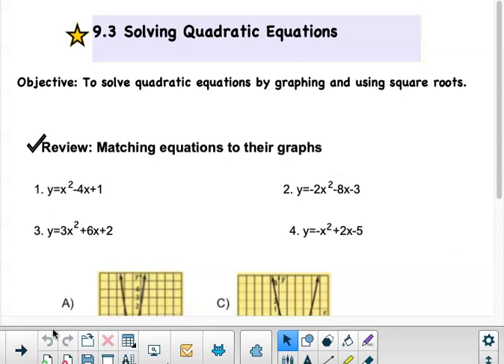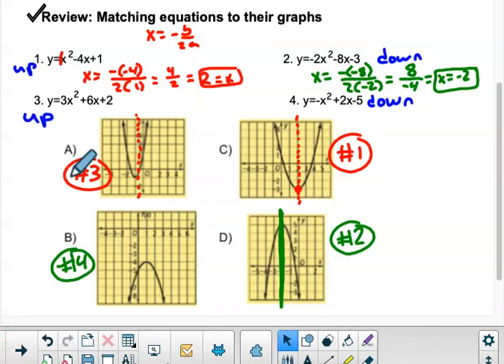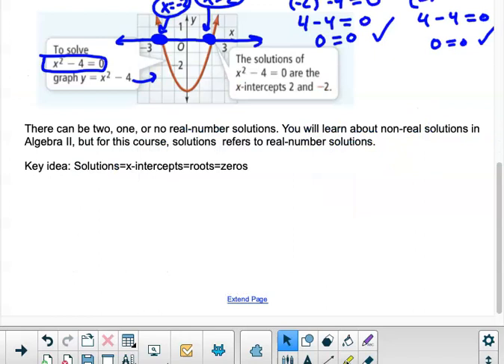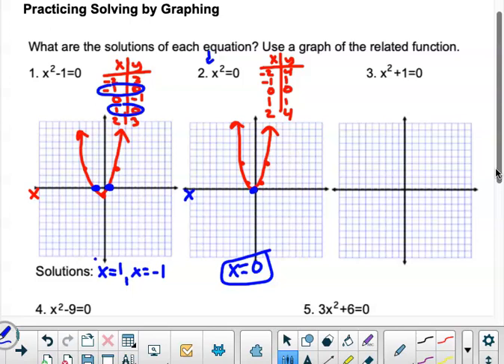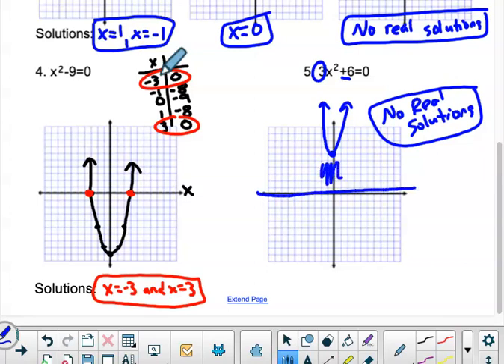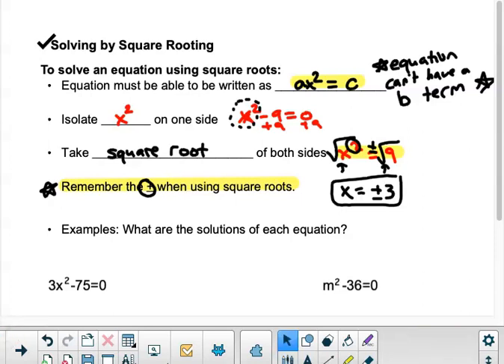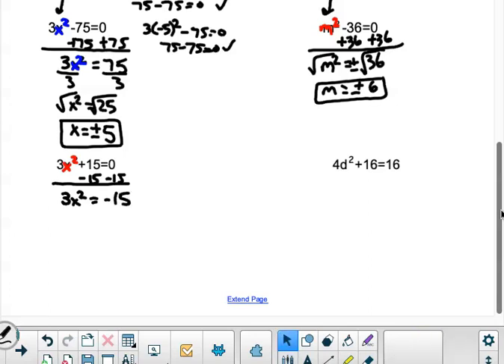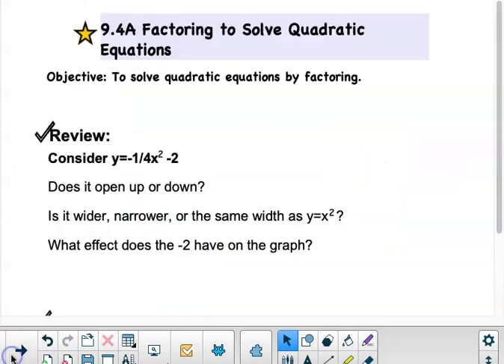Expo 9.3 Notes